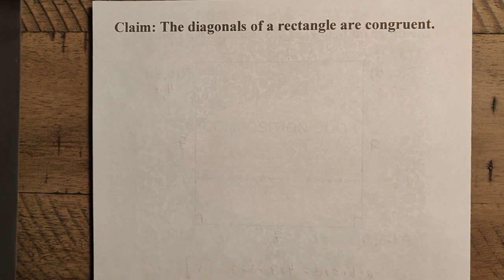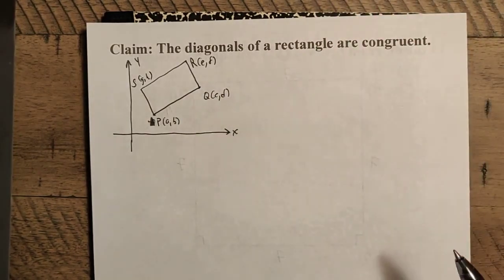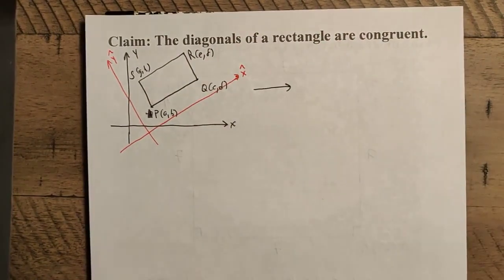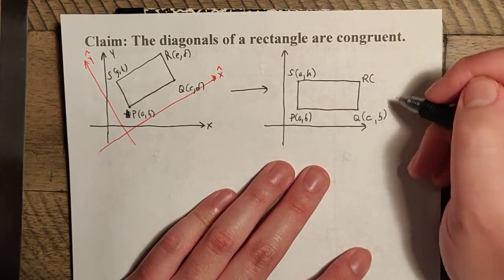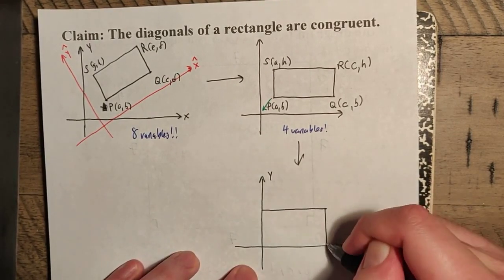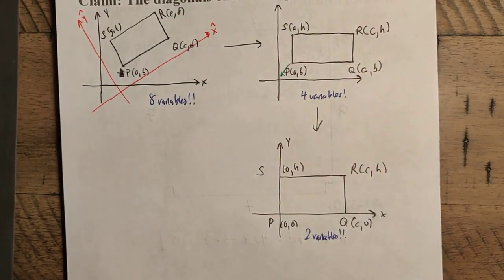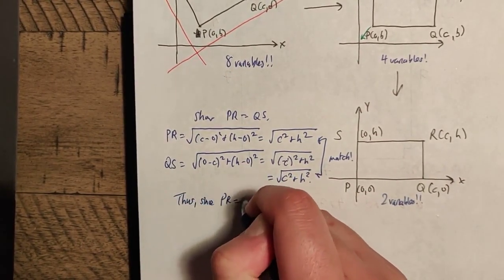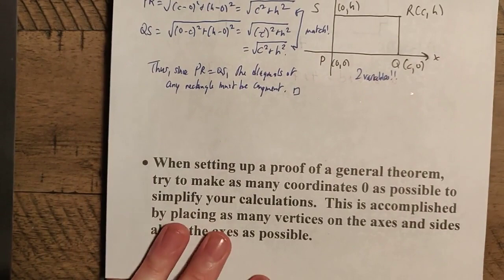Lesson 11-8 Lecture Notes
Lesson 11-8: Proving Statements Using Analytic Geometry Part II: General (Literal) Examples.